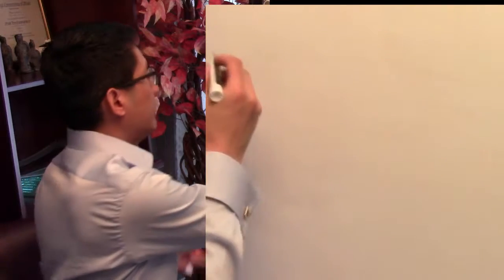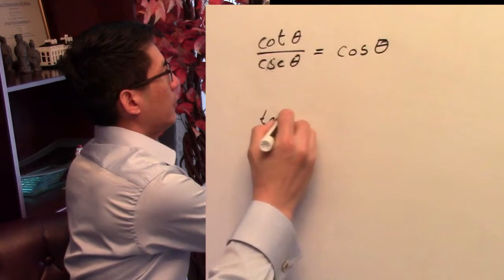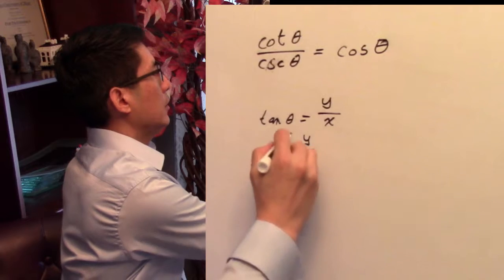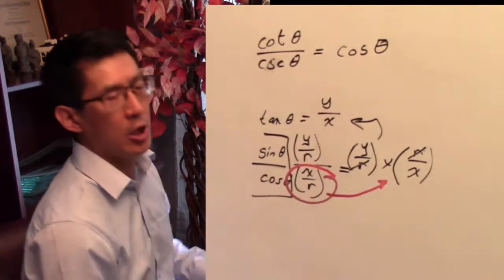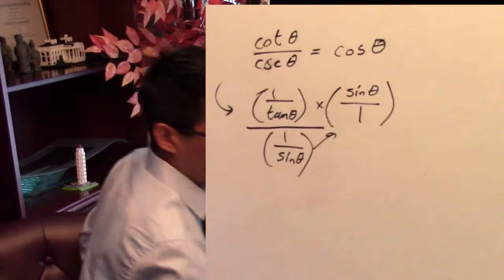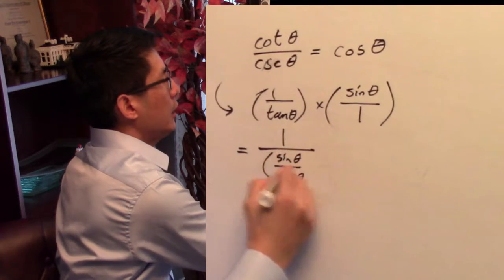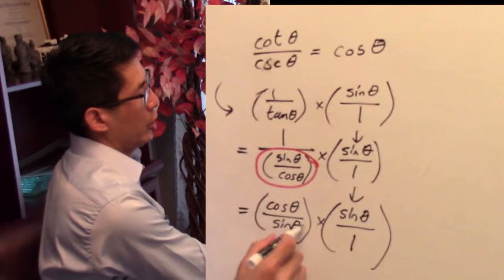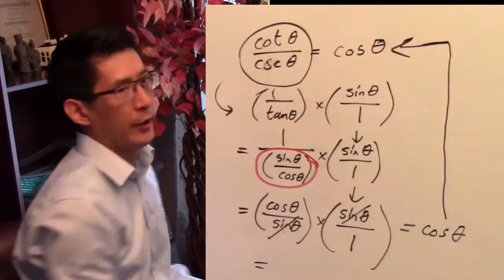Math - solving trig equations, a step further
Key basic patterns to solving trigonometric equations as they become slightly more complex.